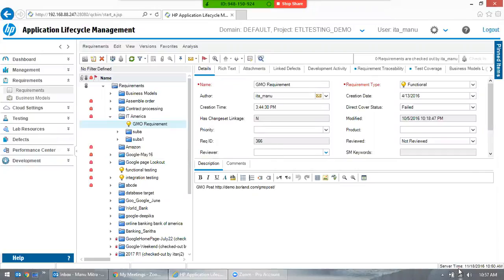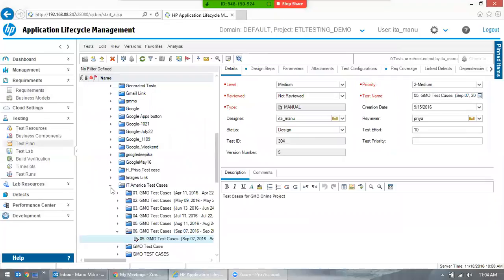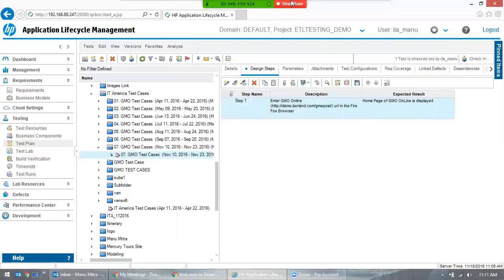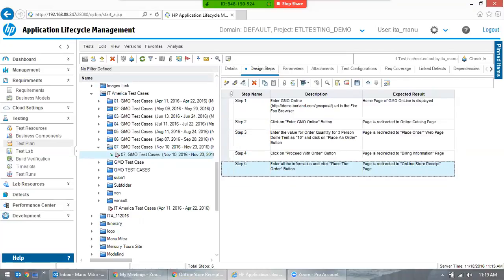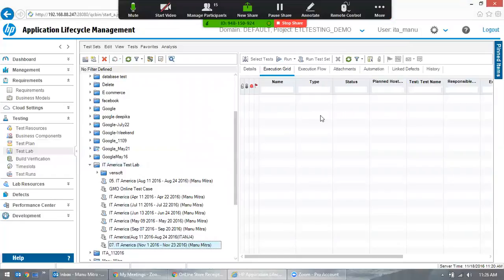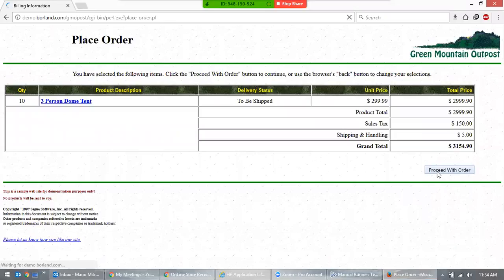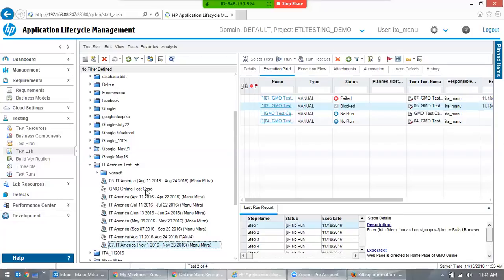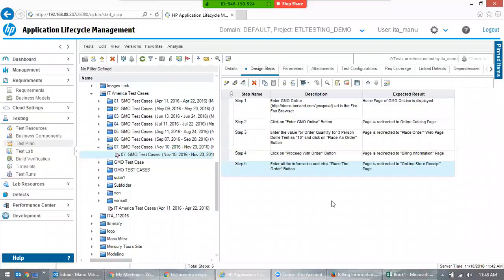06. QA Class by Manu (Nov 10, 2016 - Nov 23, 2016)